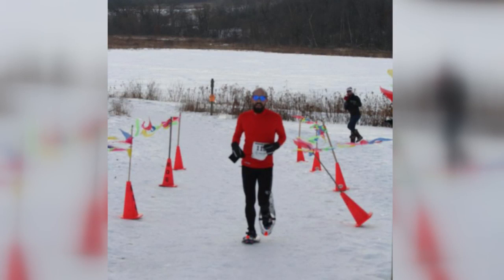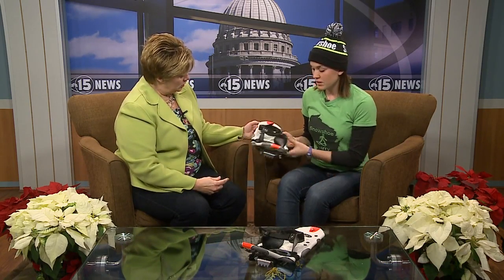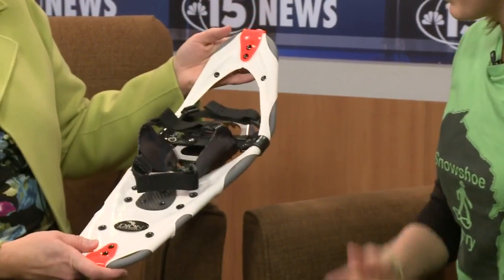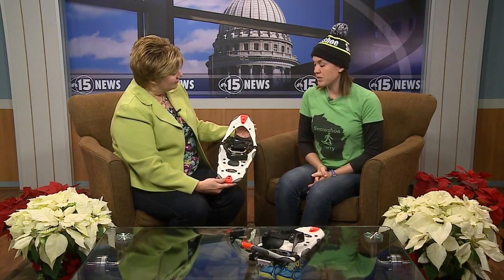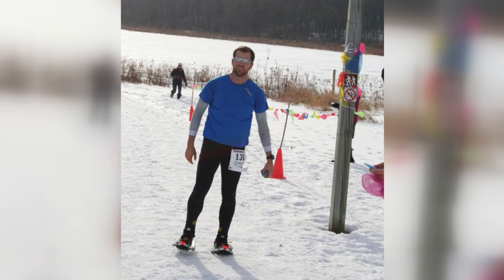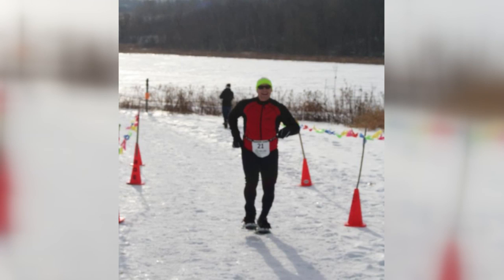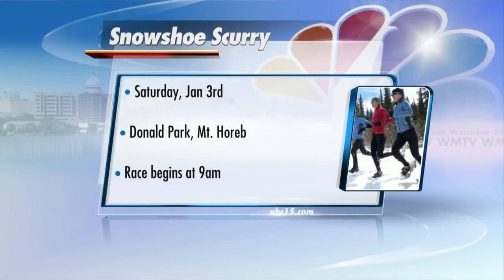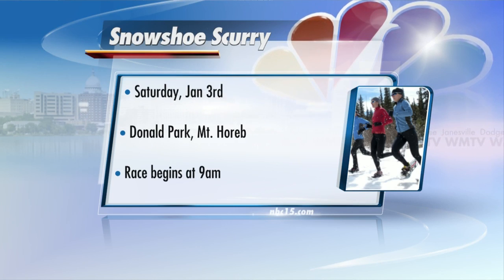Snowshoe Scurry Interview AM 1-3-15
Jackie Hering talks about a series of snowshoe races at various parks.